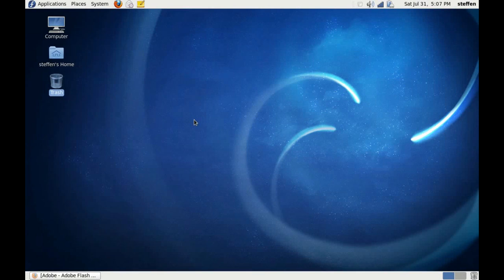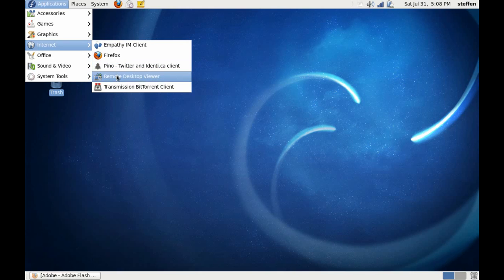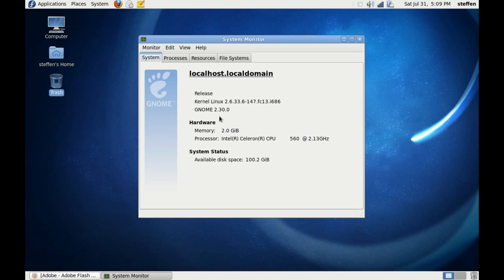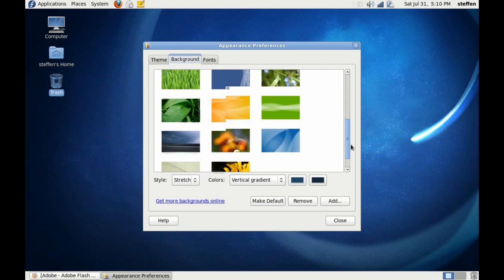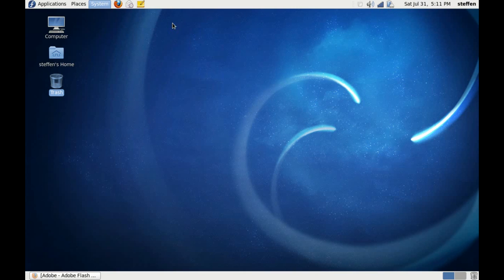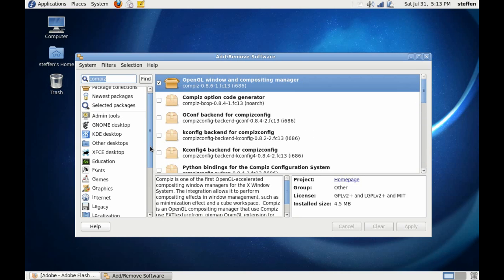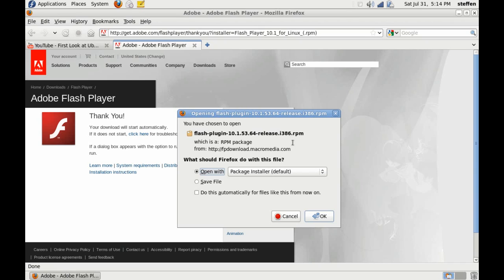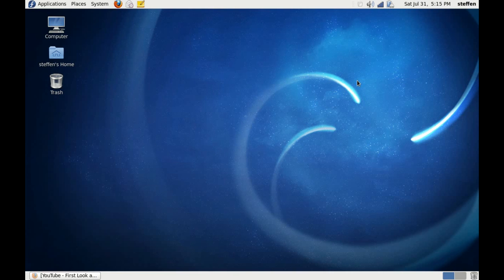Fedora 13 Overview - Gnome Version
My overview of the newest Fedora Gnome release. Fedora 13 Goddard is very beautiful and I love the environment. It is absolutely worth both trying and keeping. I review the 32-bit version. There is enhanced support for both ATI and Nvidia video cards and better webcam support. You even get the application ''Cheese'' by default. If you want to install more applications, games or themes, it is available in the Add/Remove Programs. I gotta say, that I'm really impressed by Fedora 13. The first time I've used Fedora and NOT the last!